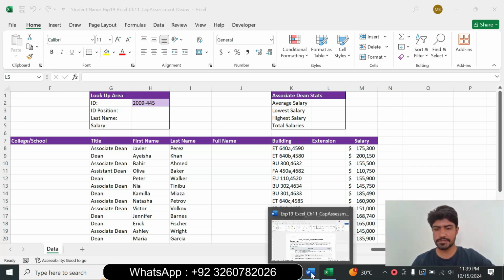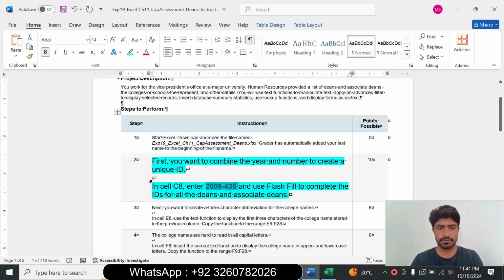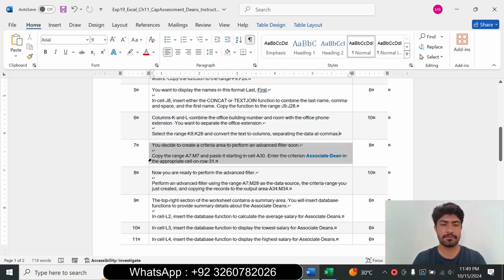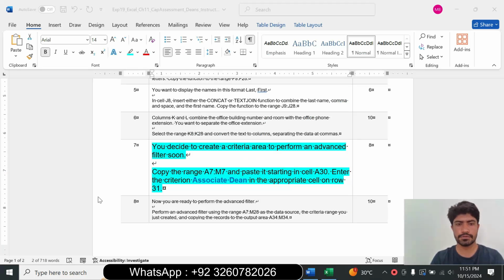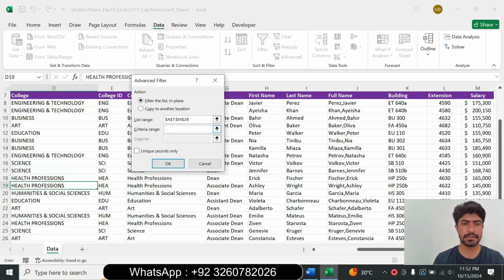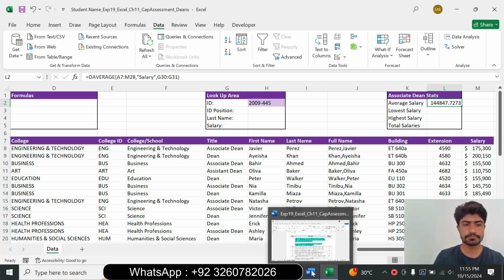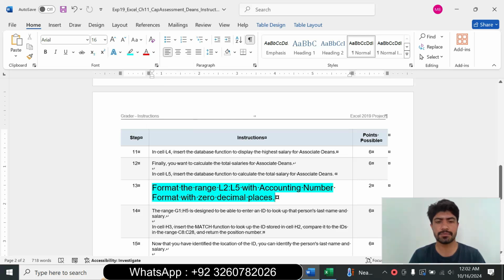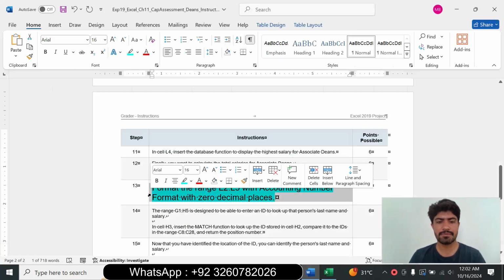Exp19_Excel_Ch11_CapAssessment_Deans | excel Chapter 11 Capstone Assessment - Deans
Project Description:
You work for the vice president's office at a major university. Human Resources provided a list of deans and associate deans, the colleges or schools the represent, and other details. You will use text functions to manipulate text, apply an advanced filter to display selected records, insert database summary statistics

1 Start Excel. Download and open the file named Exp19_Excel_Ch11_CapAssessment_Deans.xlsx. Grader has automatically added your last name to the beginning of the filename. 0
2 First, you want to combine the year and number to create a unique ID.

In cell C8, enter 2006-435 and use Flash Fill to complete the IDs for all the deans and associate deans. 10
3 Next, you want to create a three-character abbreviation for the college names.

In cell E8, use the text function to display the first three characters of the college name stored in the previous column. Copy the function to the range E9:E28. 6
4 The college names are hard to read in all capital letters.

In cell F8, insert the correct text function to display the college name in upper- and lowercase letters. Copy the function to the range F9:F28. 6
5 You want to display the names in this format Last, First.

In cell J8, insert either the CONCAT or TEXTJOIN function to combine the last name, comma and space, and the first name. Copy the function to the range J9:J28. 6
6 Columns K and L combine the office building number and room with the office phone extension. You want to separate the office extension.

Select the range K8:K28 and convert the text to columns, separating the data at commas. 10
7 You decide to create a criteria area to perform an advanced filter soon.

Copy the range A7:M7 and paste it starting in cell A30. Enter the criterion Associate Dean in the appropriate cell on row 31. 8
8 Now you are ready to perform the advanced filter.

Perform an advanced filter using the range A7:M28 as the data source, the criteria range you just created, and copying the records to the output area A34:M34. 10
9 The top-right section of the worksheet contains a summary area. You will insert database functions to provide summary details about the Associate Deans.

In cell L2, insert the database function to calculate the average salary for Associate Deans. 6
10 In cell L3, insert the database function to display the lowest salary for Associate Deans. 6
11 In cell L4, insert the database function to display the highest salary for Associate Deans. 6
12 Finally, you want to calculate the total salaries for Associate Deans.

In cell L5, insert the database function to calculate the total salary for Associate Deans.  6
13 Format the range L2:L5 with Accounting Number Format with zero decimal places. 2
14 The range G1:H5 is designed to be able to enter an ID to look up that person's last name and salary.

In cell H3, insert the MATCH function to look up the ID stored in cell H2, compare it to the IDs in the range C8:C28, and return the position number. 6
15 Now that you have identified the location of the ID, you can identify the person's last name and salary.

In cell H4, insert the INDEX function. Use the position number stored in cell H3, the range C8:M28 for the array, and the correct column number within the range. Use mixed references to keep the row numbers from changing. Copy the function to cell H5 but preserve formatting. In cell H5, edit the column number to display the salary. 6
16 In cell D2, insert the function to display the formula stored in cell F8.
In cell D3, insert the function to display the formula stored in cell H3.
In cell D4, insert the function to display the formula stored in cell H4.
In cell D5, insert the function to display the formula stored in cell L3. 4
17 Create a footer with your name on the left side, the sheet name code in the center, and the file name code on the right side. 2
18 Save and close Exp19_Excel_Ch11_CapAssessment_Deans.xlsx. Exit Excel. Submit the file as directed. 0

excel Chapter 11 Capstone Assessment - Deans
excel Chapter 11 Capstone Assessment
excel Chapter 11 Capstone
excel Chapter 11
excel Ch11 CapAssessment Deans
excel Ch11 CapAssessment
excel Ch11